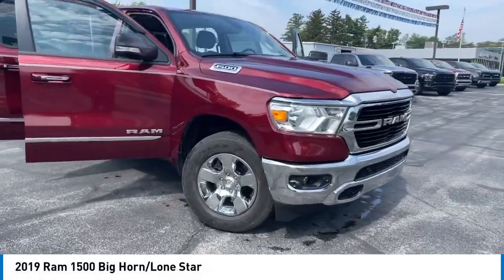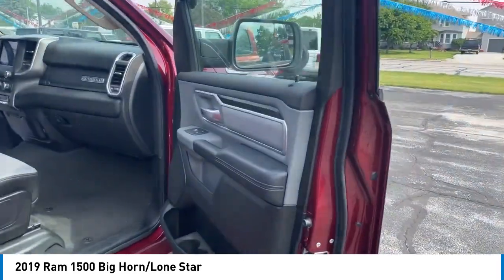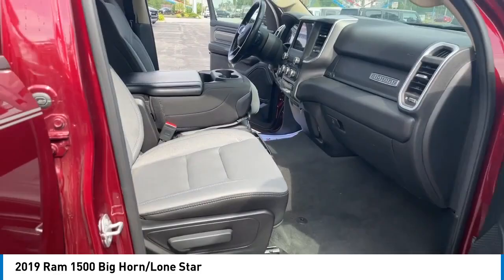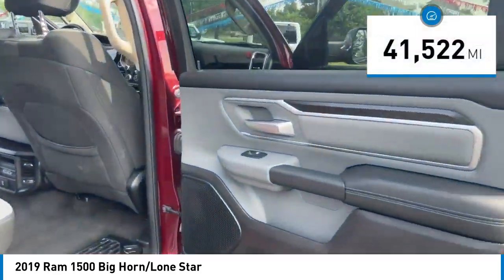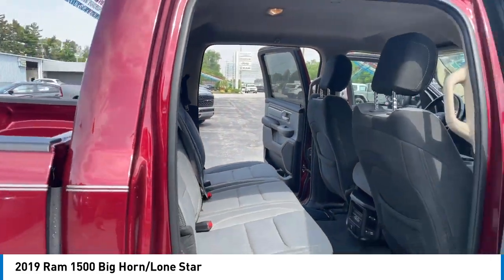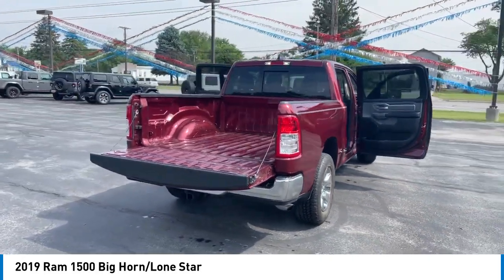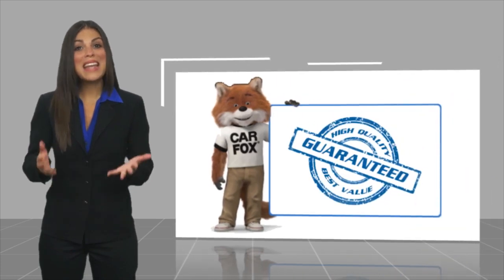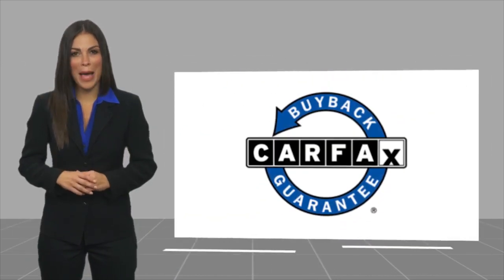2019 Ram 1500 CA4003AA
2019 Ram 1500 Big Horn/Lone Star

Recent Arrival! SHOWROOM FRESH!!! LOCAL TRADE!, 115V Auxiliary Power Outlet, 115V Auxiliary Rear Power Outlet, 2 USB Full Function/Charge Only Media Hub, 400W Inverter, 8.4 Touchscreen Display, Air Conditioning ATC w/Dual Zone Control, Auto-Dimming Rear-View Mirror, Big Horn IP Badge, Big Horn Level 2 Equipment Group, Class IV Receiver Hitch, Cluster 7.0 TFT Color Display, Dampened Tailgate, Foam Bottle Insert (Door Trim Panel), Glove Box Lamp, Heated Front Seats, Heated Steering Wheel, Integrated Center Stack Radio, ParkSense Front/Rear Park Assist w/Stop, Power 4-Way Driver Lumbar Adjust, Power 8-Way Driver Seat, Power Adjustable Pedals, Power Heated Fold Away Mirrors, Quick Order Package 23Z Big Horn/Lone Star, Radio: Uconnect 4 w/8.4 Display, Rear Dome w/On/Off Switch Lamp, Rear Power Sliding Window, Rear Window Defroster, Remote Start System, Security Alarm, Single Disc Remote CD Player, SiriusXM Satellite Radio, Steering Wheel Mounted Audio Controls, Sun Visors w/Illuminated Vanity Mirrors, Universal Garage Door Opener. ONLY TWO OWNERS. Priced below KBB Fair Purchase Price! 2019 Ram 1500 3.6L V6 24V VVT Big Horn/Lone Star Delmonico Red Pearlcoat Odometer is 9717 miles below market average! Awards:br * Motor Trend Automobiles of the year * 2019 KBB.com 10 Best Road Trip Cars * 2019 KBB.com 10 Favorite New-for-2019 Cars * 2019 KBB.com Best Auto Tech Awards * NACTOY 2019 North American Truck of the Year We are Sandusky county's Number 1 Pre-Owned dealer.STOP OUT,CALL.{ }{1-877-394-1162} OR CHAT ONLINE to see why YOUR FRIENDS AND NEIGHBORS picked us for their transportation needs. With OVER 500 PRE-OWNED VEHICLES in stock to Choose from, we are sure to have just the right vehicle to fit your wants, and needs. Located at 2577 West State St Fremont Ohio or check us out at baumannautogroup.com. {MILES MAY VARY DO TO DEMOS AND TEST DRIVES}